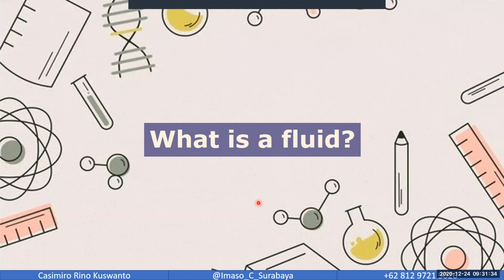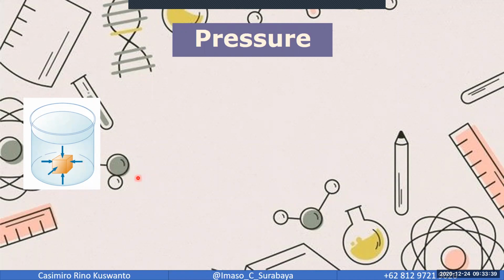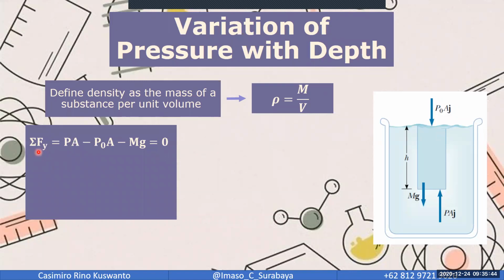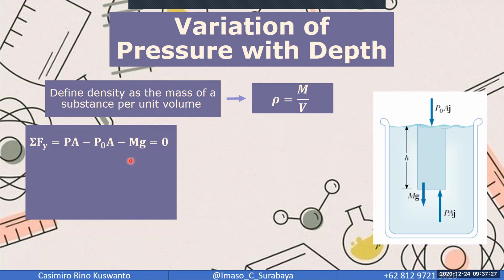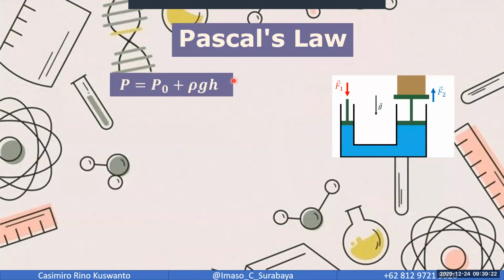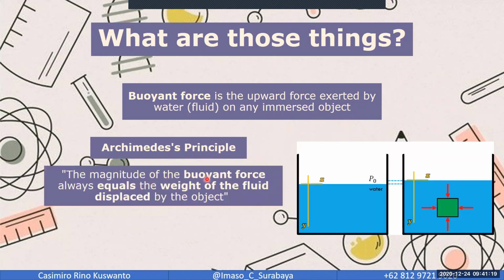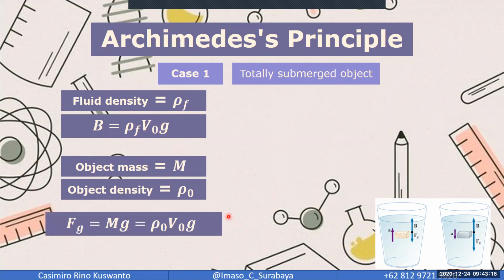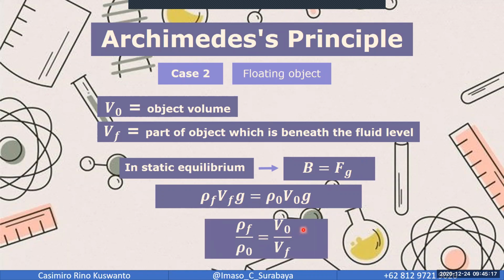Physics Class : Fluid Statics with Galaxy Shine Edu